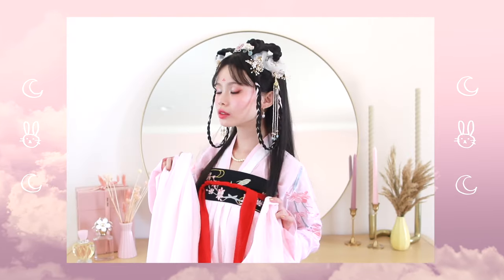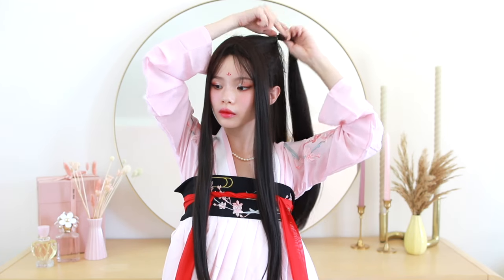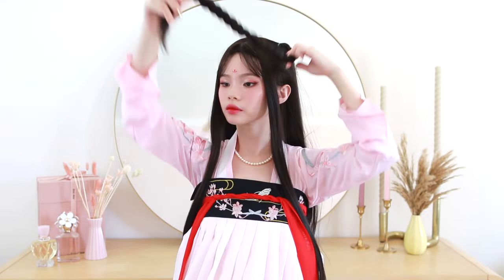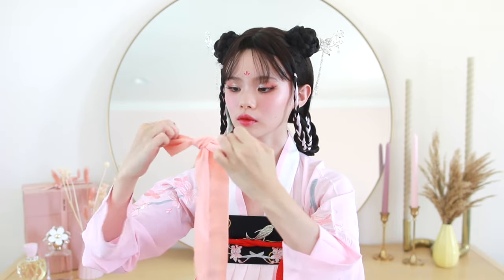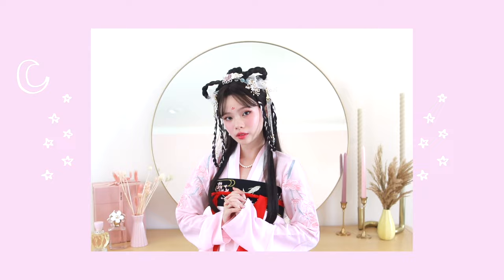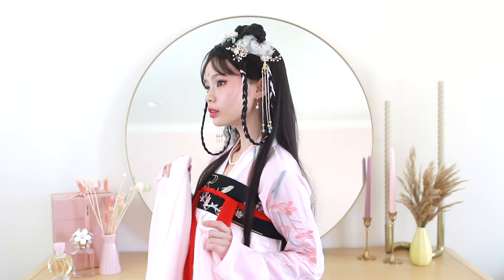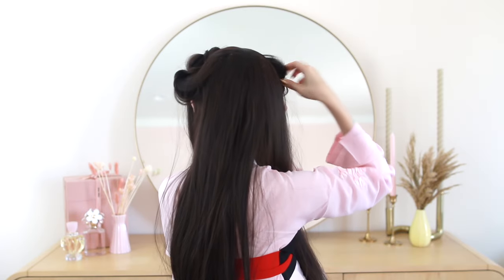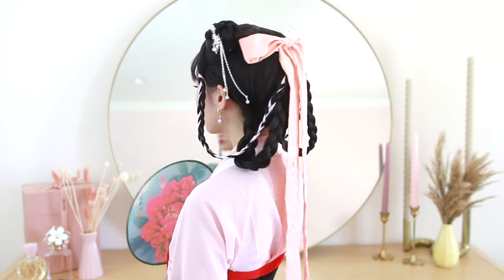traditional chinese inspired hairstyles for hanfu! 🐇🤍🌙 chinese princess looks 🌸💖💗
HELLO! i am so excited to finally share my first traditional chinese inspired hairstyle tutorial! 🐇🤍 the first is a cute and youthful updo, the second is a moon goddess inspired hairstyle, and the last is a more casual and romantic half updo. these hairstyles look deceivingly complicated because they’re actually very easy to do! and by finishing up with chinese style hair pins, clips and ribbons, these looks match perfectly with any hanfu! 🌸💖💗

originally i came up with 6 hairstyles for this video, but my sweatiness and double carpal tunnel were screaming at me to stop filming. seriously, wearing a long ass wig and long ass hanfu was the worst thing ever, i even slipped and fell like twice lol 🥵✌🏻 but i will owe you guys the remaining 3 hairstyles for next time!! i think i discovered a secret hidden talent for designing traditional chinese hairstyles and i’m ready to ride this train until i die 😌✨

i hope everyone has a great mid autumn festival and enjoys watching the moon! white lotus seed paste mooncake is my favorite and i’ll be eating plenty hehe thank you for watching and see you again next time! 🌙🌟✨

❤ products used ❤

jewelry 🌸 from my mom’s collection